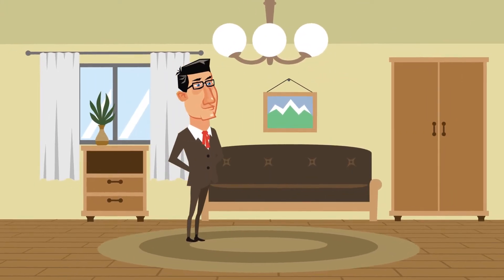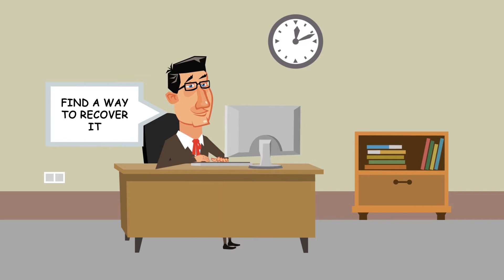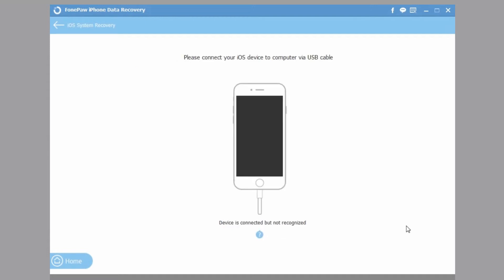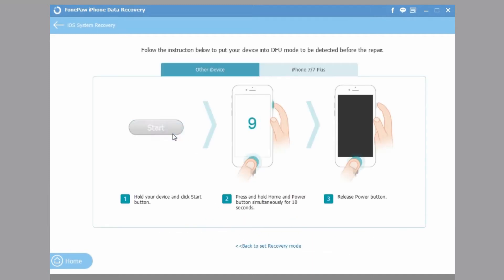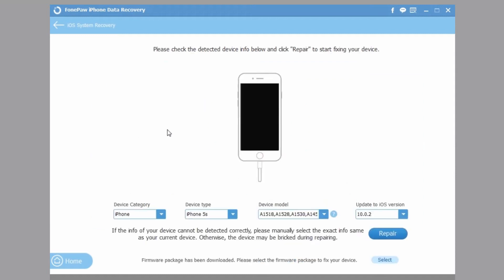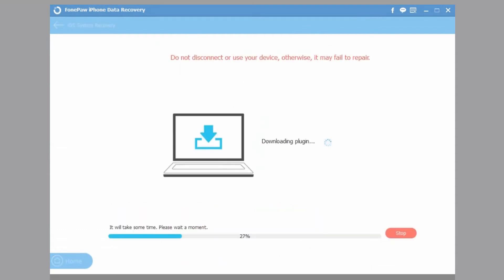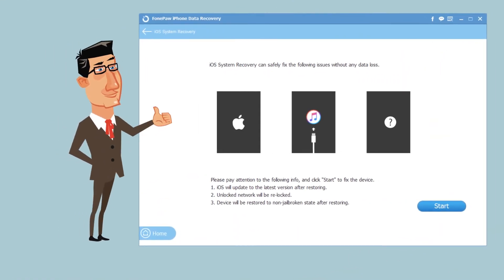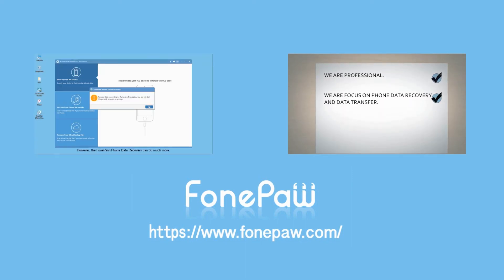FonePaw iOS System Recovery - How to Repair/Fix iOS System for iPhone/iPad/iPod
iOS System Recovery is a new feature of FonePaw iPhone Data Recovery. With it, you can fix the iPhone back to normal status by yourself without data loss when it is stuck into recovery mode, DFU mode,  or another frozen status.

Supported devices:
iPhone, iPad, iPod

Supported Scenarios:
Stuck in apple logo; Headphone Mode; Frozen Status; Screen in Black, Red or Blue; Restart Continuously; Cannot Slide to Unlock/Power off